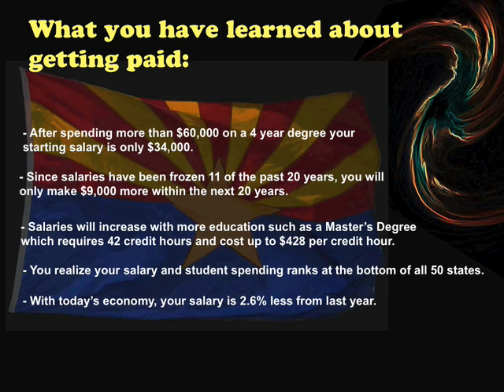Become a Teacher For a Day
The best investment in our future is education. Learn what it's like being a teacher and the value of  education and how funding can make a difference. Children deserve to be number one in politics and business support. Make a difference, change the world?